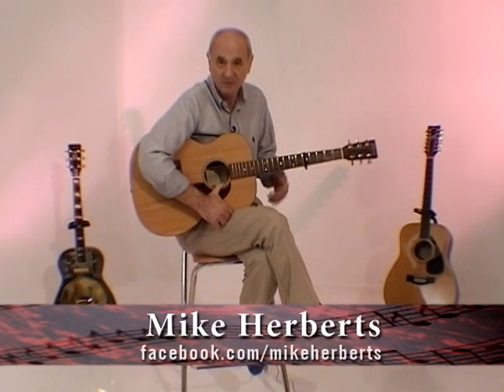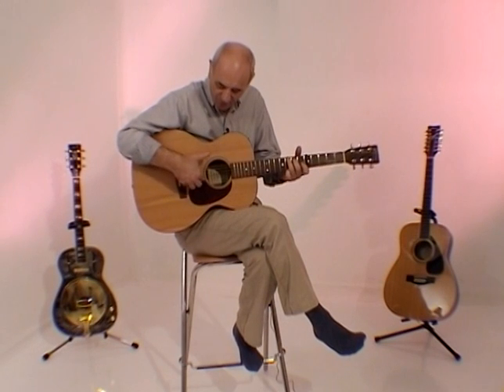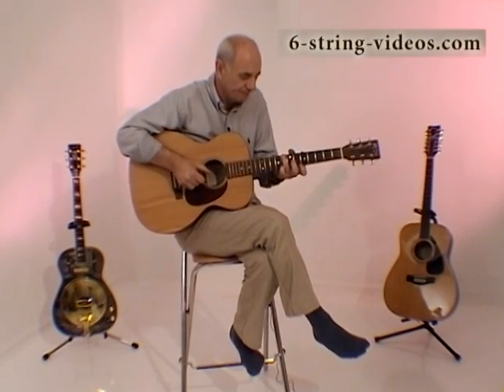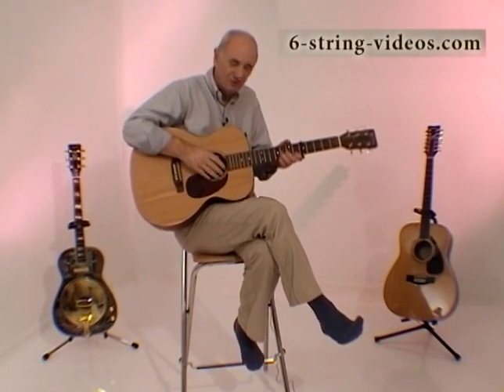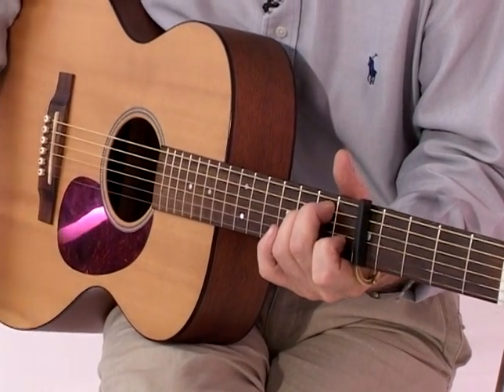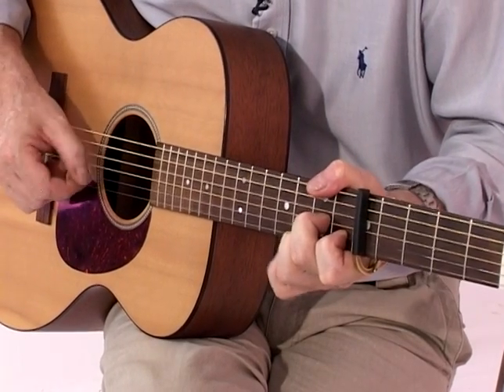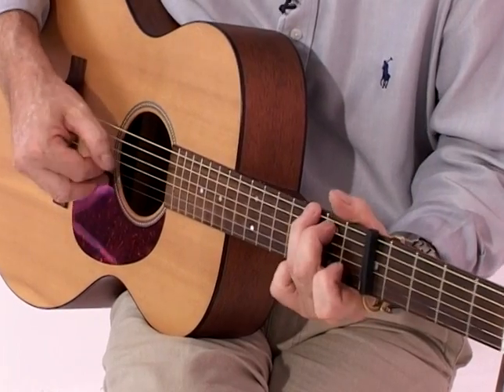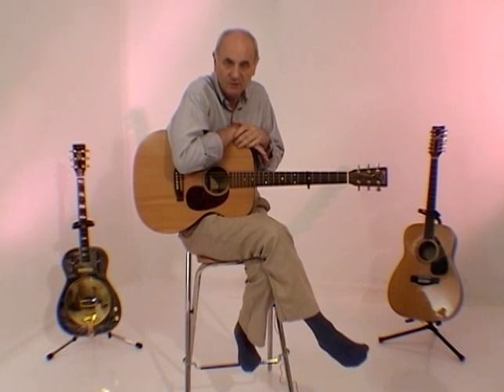Guitar Tuition 08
Learn to play guitar the easy way